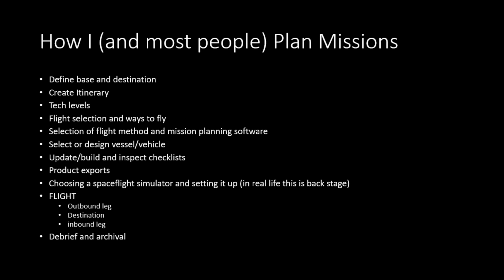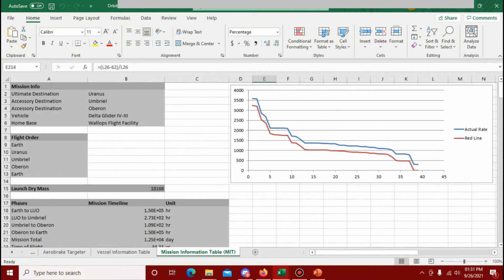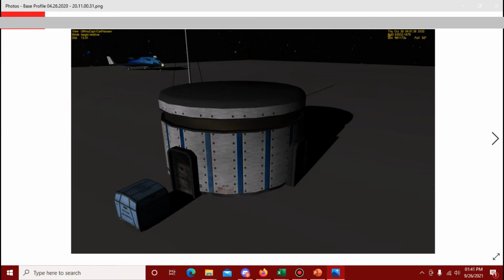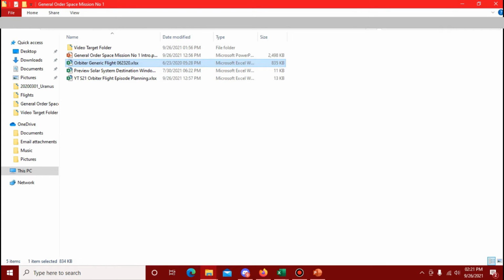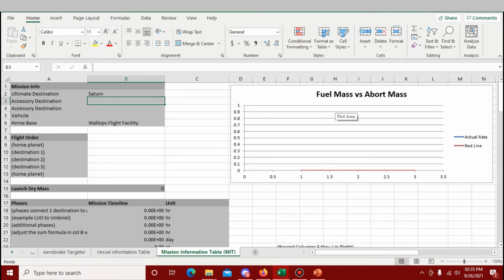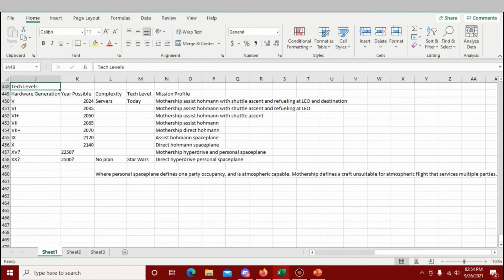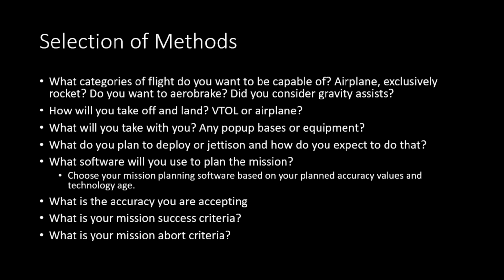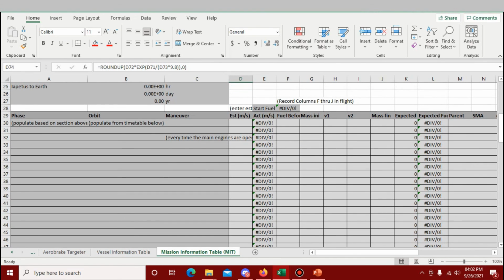Planning and Flying Space Mission Simulation #1 for Orbiter [1of7]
My channel's name is DR_Aeronautics. It's time I resume putting spaceflight videos up again. Today we are kicking off end-to-end design and simulation of a space mission which could take place in 100 years.

In episode 1 we define the mission. Where we're going, what we are taking with us, and how will we do it.

Segments
Find and Select a Destination: (0:00)
Create the Itinerary: (30:02)
Tech Level Table: (47:15)
Flight Method Selection: (50:58)
Selecting the Vessel: (59:41)